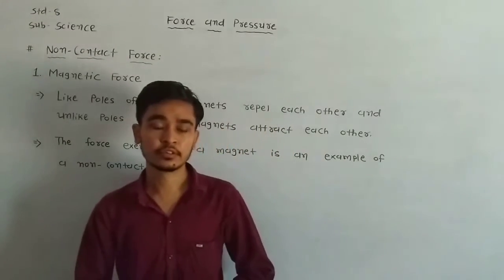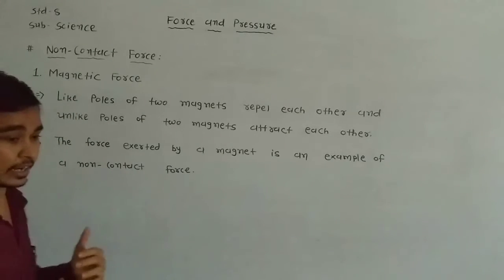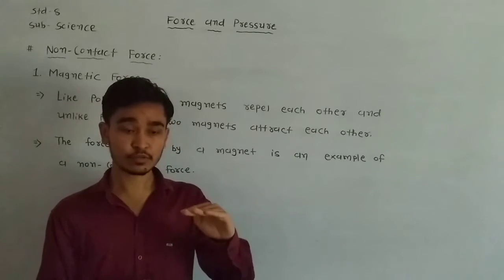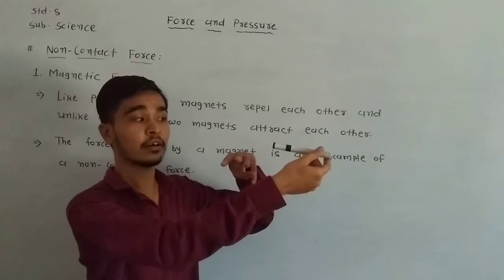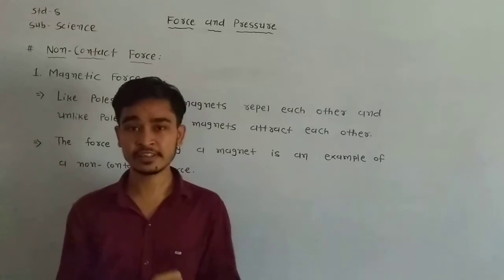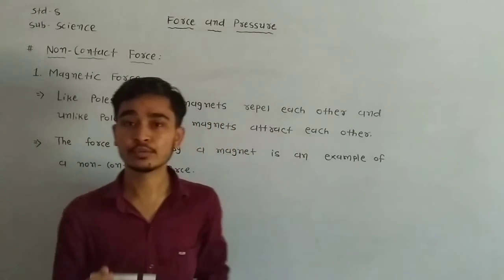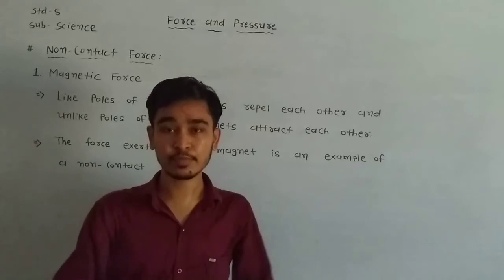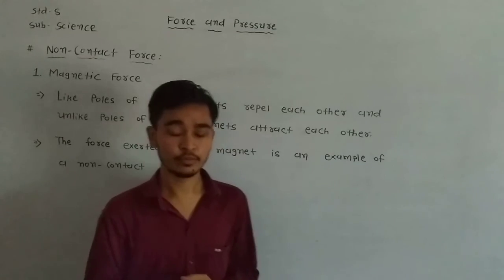8th EMS RD Sir Science Lecture-8